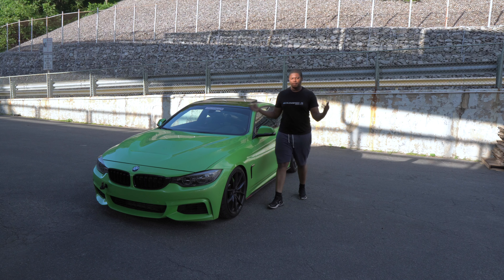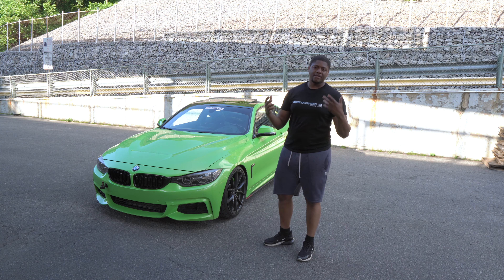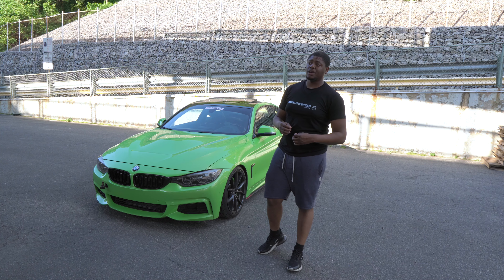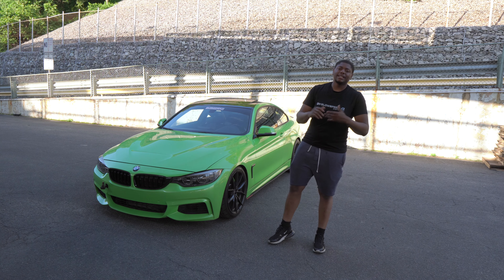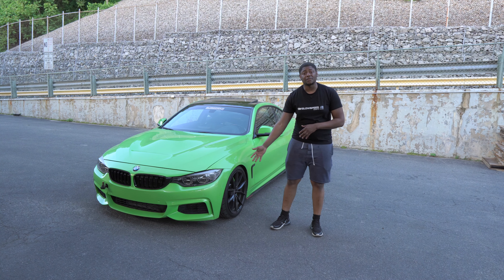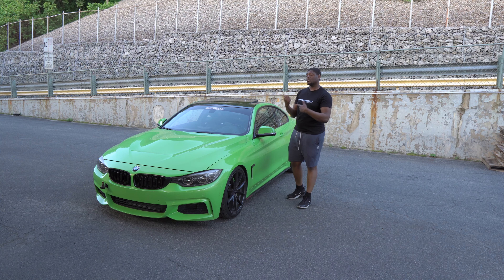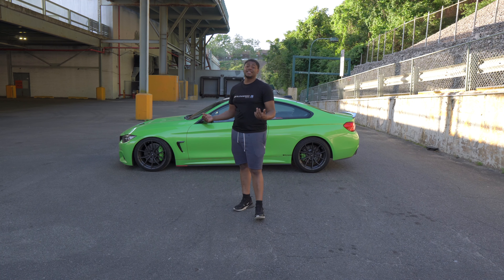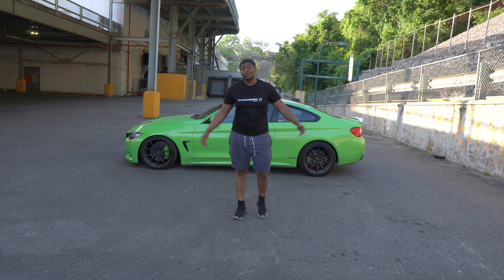I SLIGHTLY Damaged My Front Bumper, Can The Wrap Be Saved??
Thank You Guys for getting me to where I am now!! More content coming as usual. Full time grind mode.

The Shops I Go To:

European Auto
3480C Hampton Road
Oceanside NY

Prodipper -Bams Auto Body
86-11 Liberty Ave.
Ozone Park NY

Where I get my Parts
Fcpeuro.com
Ecstuning.com
Oembmwminiparts.com (BMW Freeport)

How I Diagonse My Car
Take it to European Auto (lol)
MHD code reader
BMWfault.codes (thank me later)

BMW Service Centers I like
(None)